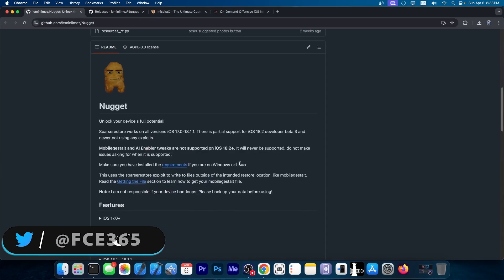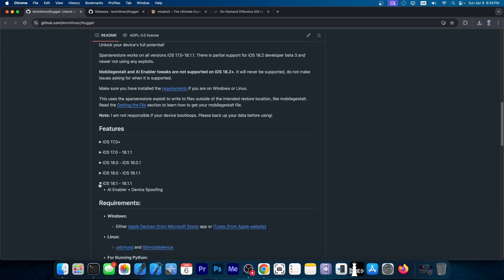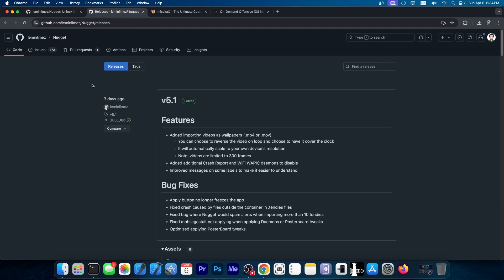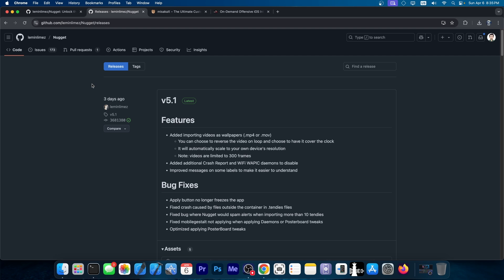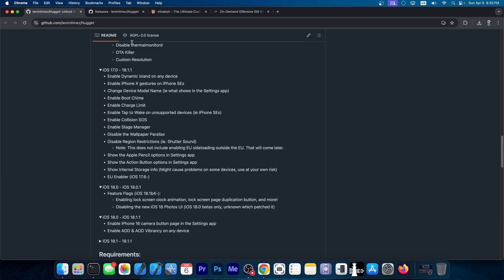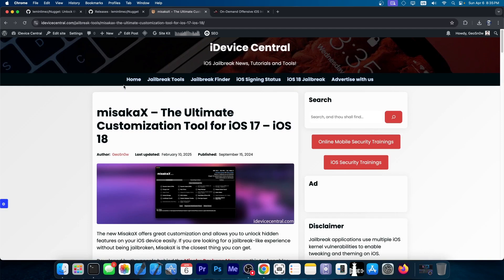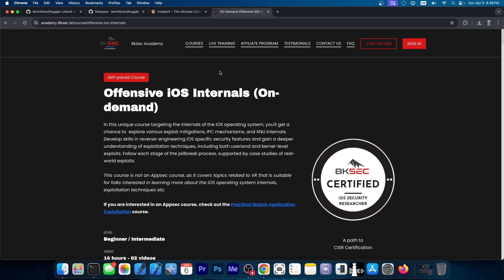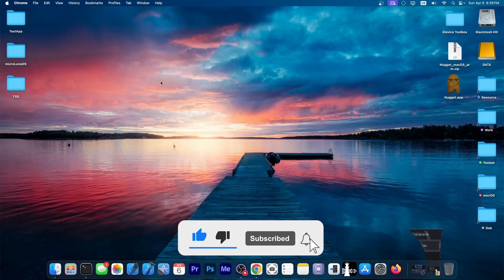iOS 18.2 - iOS 17 Jailbreak (All Devices) News: New NUGGET RELEASE! Get Tweaks / Video Wallpapers!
In today's video, we're discussing a brand new release for Nugget, an open-source iOS tweaking tool that uses SparseRestore to allow certain tweaks and hidden/unsupported features to be enabled on your device without being jailbroken. It works up to iOS 18.2 Public Beta 1 on all devices. This new update also allows you to set MP4 and MOV files as wallpaper on iOS without jailbreak.

~ GeoSn0w